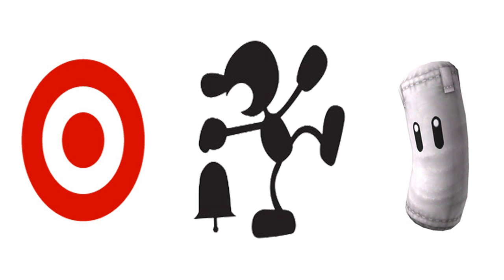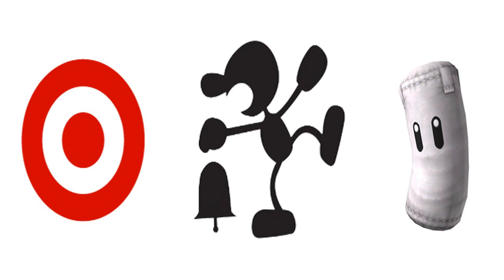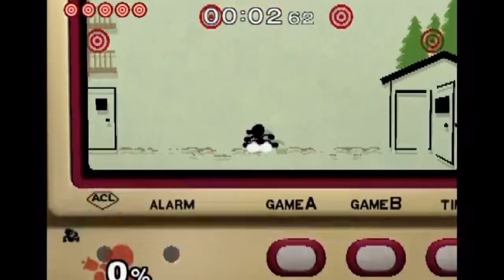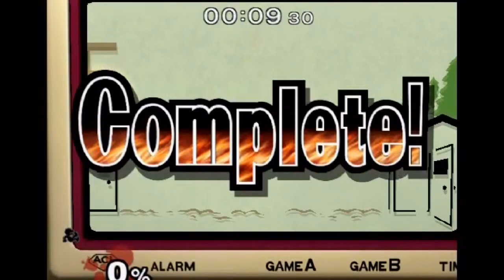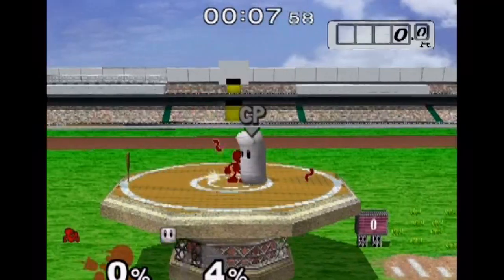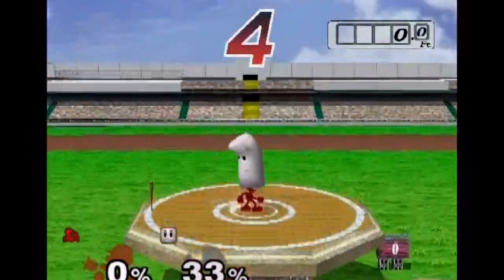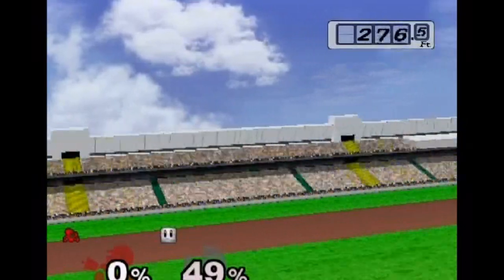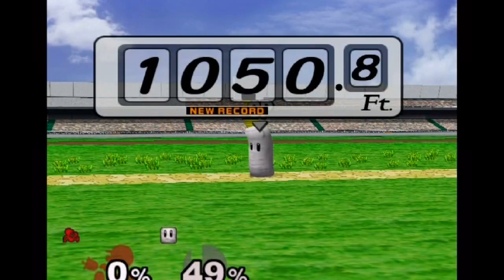Super Smash Bros Melee Stadium Challenge | Mr. Game & Watch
Super Smash Bros Melee Stadium Challenge
Character: Mr. Game & Watch
Target Time: 9.30 sec.
Home Run Contest Score: 1050.8 ft.
Can you beat these scores? Post a video response!
Vote for who you want to see next episode in the comments
Likes help out the series in a big way!